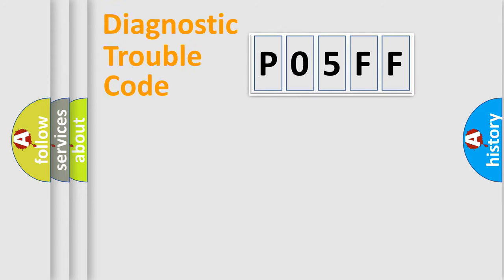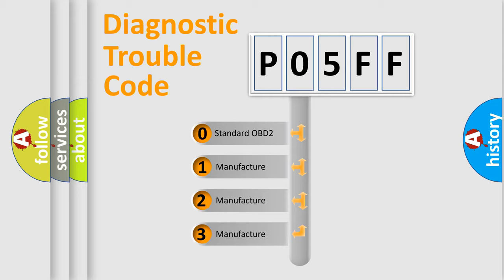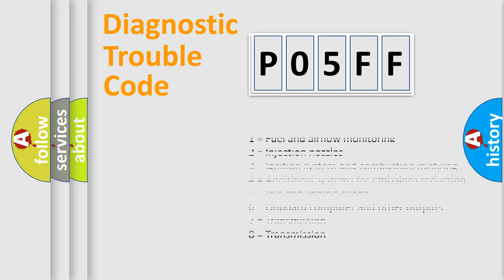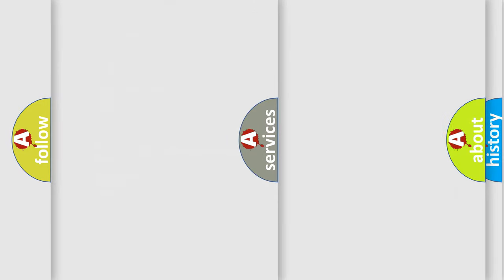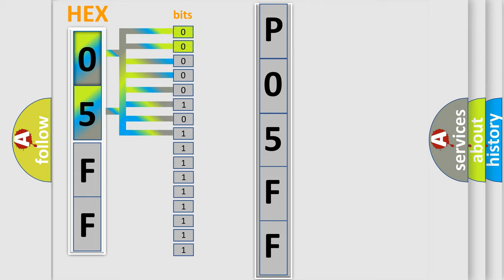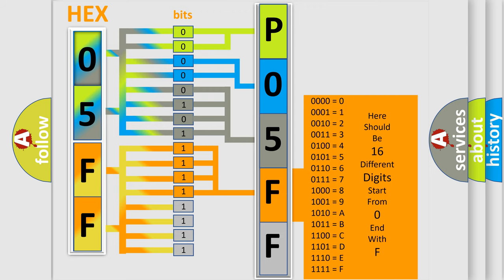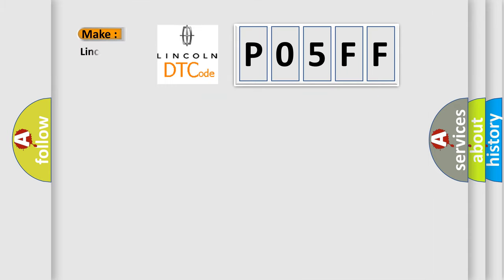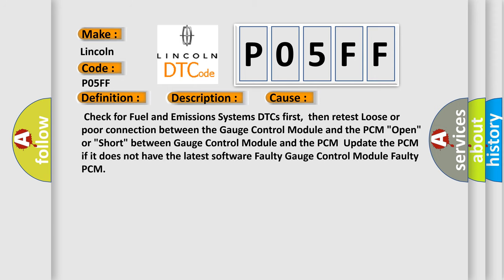DTC Lincoln P05FF Short Explanation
Contents:
0:21 Basic DTC analysis according to OBD2 protocol standard.
1:48 Insight into programming
2:58 A diagnostically understandable description of the Diagnostic Trouble Code
3:05 Basic error definition

Make:
Lincoln
Code:
P05FF
Definition:
F-CAN Communication Line Error
Description:
Poor communication on the (F-Can) Fast controller Area Network line.
Cause:
 Check for Fuel and Emissions Systems DTCs first,then retest Loose or poor connection between the Gauge Control Module and the PCM "Open" or "Short" between Gauge Control Module and the PCMUpdate the PCM if it does not have the latest software Faulty Gauge Control Module Faulty PCM